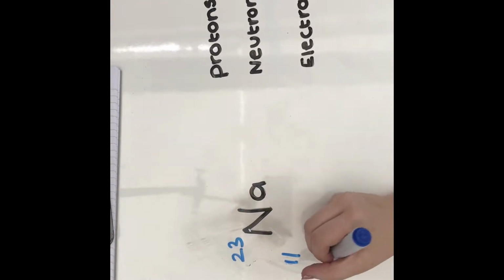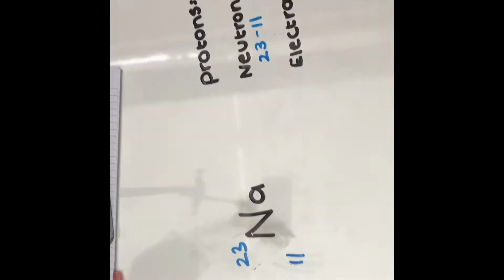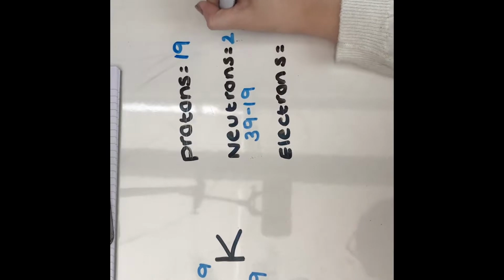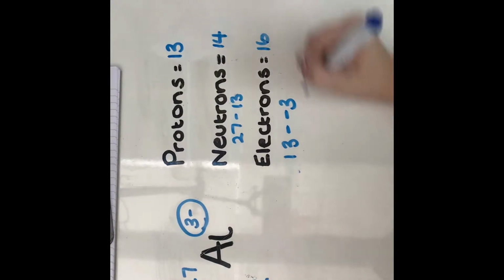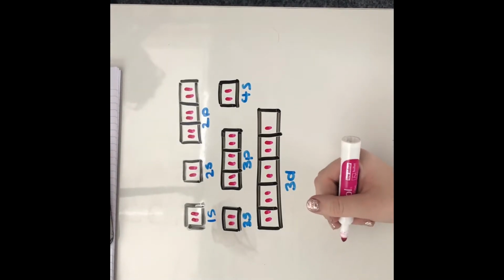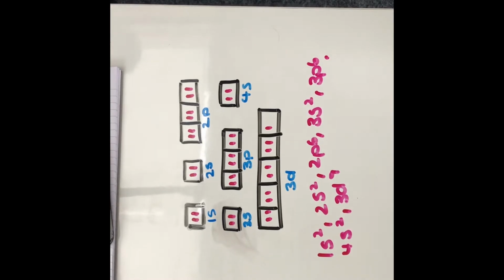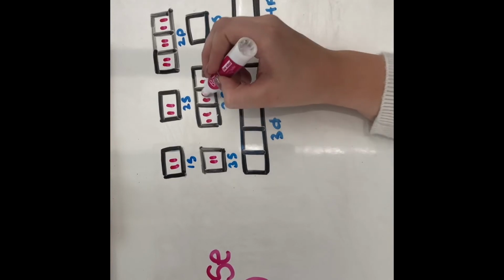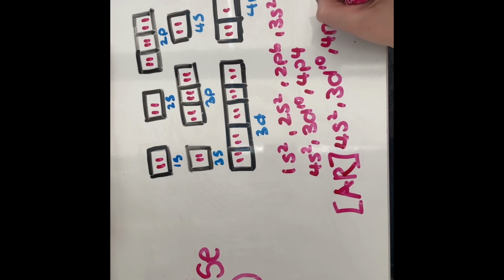Chemistry assignment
Katie Lilley&Katie Hancox